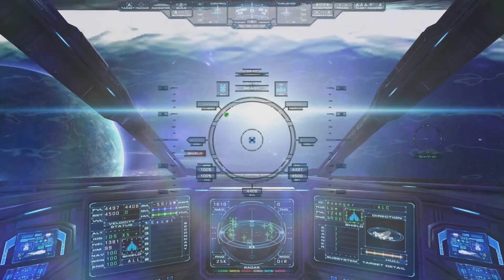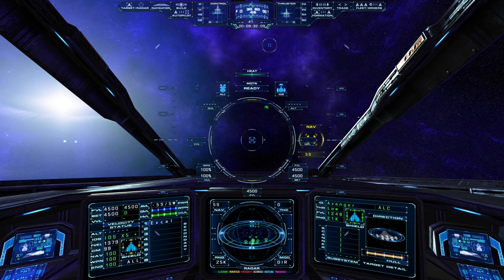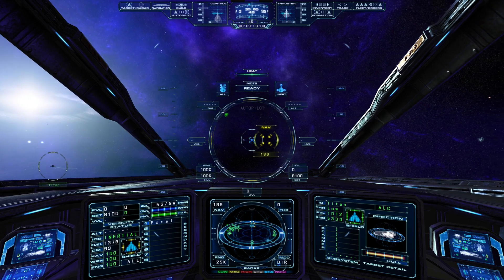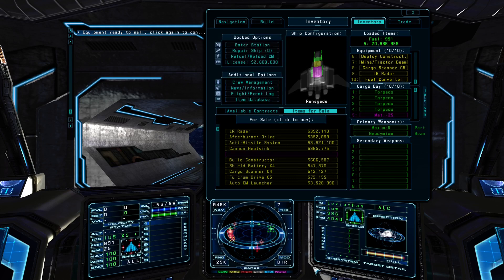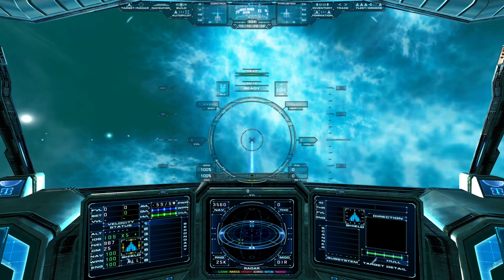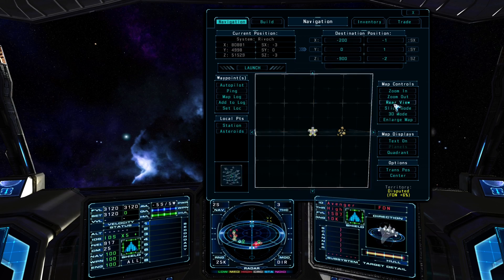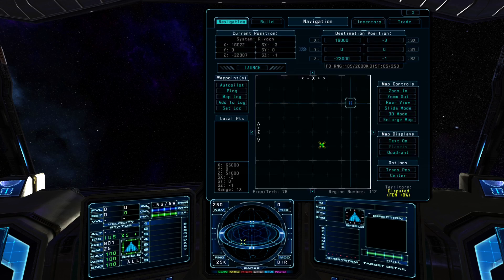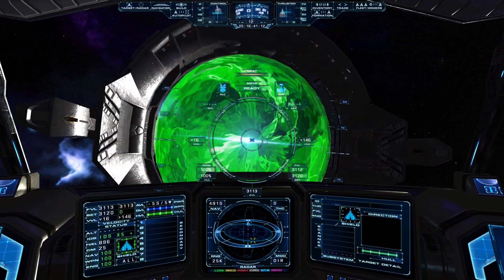Evochron Legacy SE - Travel and Exploration (Quick Tutorial 2)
Basics of navigation, travel, and exploration in Evochron Legacy SE.
Quick Tutorial Video Series, #2